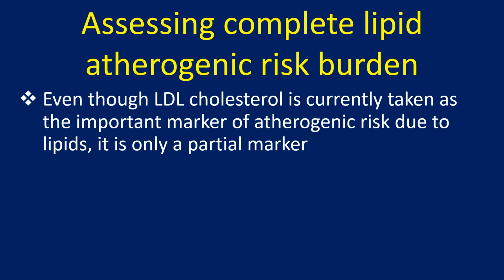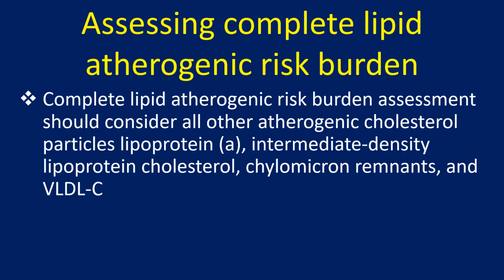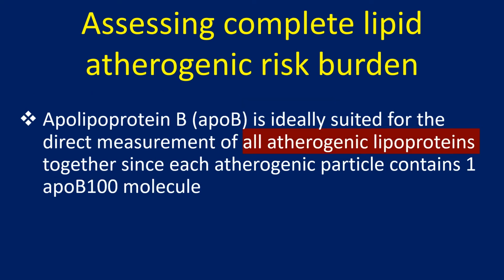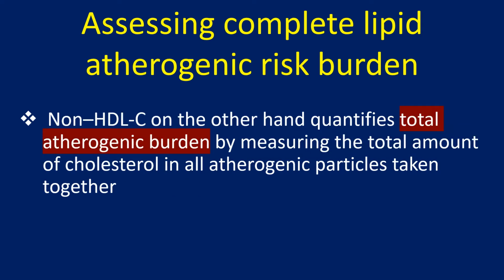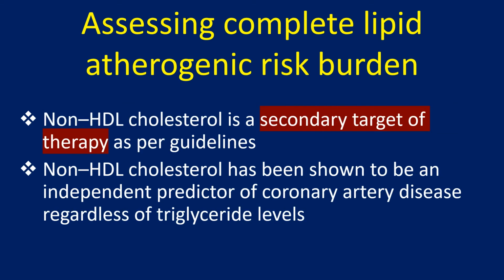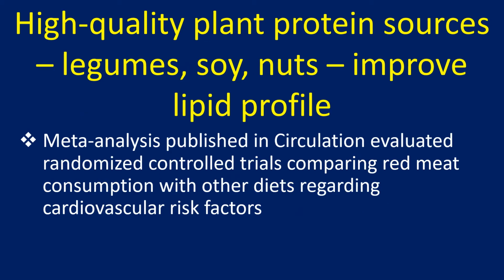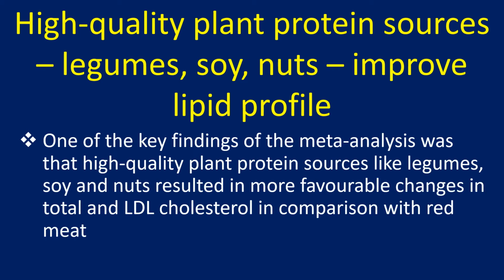Atherogenic Dyslipidemia and Related Topics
Discussion on atherogenic dyslipidemia and related topics.
Atherogenic dyslipidemia is a triad of:
Increased blood concentrations of small dense LDL
Decreased HDL particles and,
Increased triglyceride rich lipoproteins
Atherogenic dyslipidemia has been linked with coronary artery disease and cerebrovascular disease. Lipoprotein particles are measured using nuclear magnetic resonance spectroscopy.
Though LDL cholesterol levels have a strong and consistent association with coronary artery disease and cerebrovascular disease, such association with peripheral arterial disease is not so robust. It has been shown that NMR derived measurement of LDL particles correlates with incident PAD.
Even though LDL cholesterol is currently taken as the important marker of atherogenic risk due to lipids, it is only a partial marker.
Complete lipid atherogenic risk burden assessment should consider all other atherogenic cholesterol particles lipoprotein (a), Intermediate-density lipoprotein cholesterol, chylomicron remnants, and VLDL-C.
Apolipoprotein B is ideally suited for the direct measurement of all atherogenic lipoproteins together since each atherogenic particle contains 1 apoB100 molecule.
Non–HDL-C on the other hand quantifies total atherogenic burden by measuring the total amount of cholesterol in all atherogenic particles taken together.
Non–HDL-C = Total cholesterol – HDL-Cholesterol. It can be obtained in the non-fasting state without affecting the results as the components affected by a meal do not come in the equation.
Non–HDL cholesterol is a secondary target of therapy as per guidelines. Non–HDL cholesterol has been shown to be an independent predictor of coronary artery disease regardless of triglyceride levels.
But LDL cholesterol loses its predictive value with triglyceride levels above 400 mg/dl.
Meta-analysis published in Circulation evaluated randomized controlled trials comparing red meat consumption with other diets regarding cardiovascular risk factors.
One of the key findings of the meta-analysis was that high-quality plant protein sources like legumes, soy and nuts resulted in more favourable changes in total and LDL cholesterol in comparison with red meat.
So far, though epidemiological studies suggested that higher red meat consumption can lead to higher risk of diabetes mellitus and cardiovascular disease, data from randomized controlled trials were inconsistent.
Hence the importance of the outcome of this meta-analysis of randomized controlled trials on this aspect.
Usually, HDL cholesterol concentrations are inversely associated with cardiovascular disease and mortality. But there is some data to suggest that extremely high HDL cholesterol might increase cardiovascular risk, that is an occurrence of a U curve relationship.
Madsen CM and associates checked this out in two prospective cohort studies – Copenhagen City Heart Study and the Copenhagen General Population Study including a total of 52 268 males and 64 240 females.
During a 745 452 person-years of follow-up, they could demonstrate a U-curve relationship of HDL cholesterol with higher mortality at both extremes in both men and women. The HDL level with lowest all-cause mortality was 73 mg/dL in males and 93 mg/dL in females.
At the other extreme, a hazard ratio of 2.06 for all-cause mortality was noted in men with HDL cholesterol level of 116 mg/dL or more. In women a hazard ratio of 1.68 for all-cause mortality was noted with HDL cholesterol levels of 135 mg/dL or more.
It is possible that genetic mutations leading to high HDL cholesterol also confer adverse cardiovascular risk. An alternate possibility is that extremely high HDL cholesterol levels are due to a dysfunctional form.
It has been noted that loss of function mutations of SCARB1 gene encoding the major transporter of HDL cholesterol which delivers it to liver for excretion results in marked increases in HDL cholesterol level as well as paradoxically increased risk of coronary artery disease.